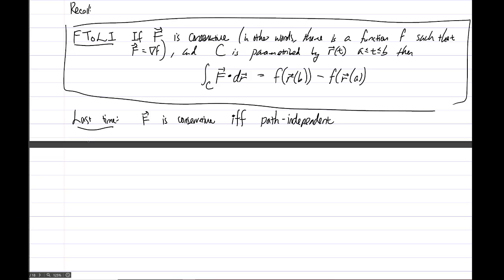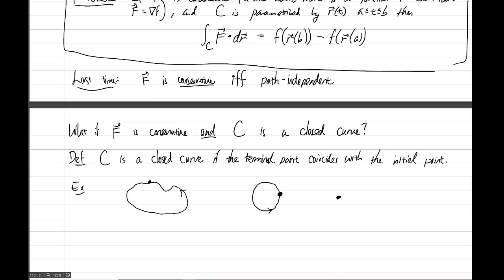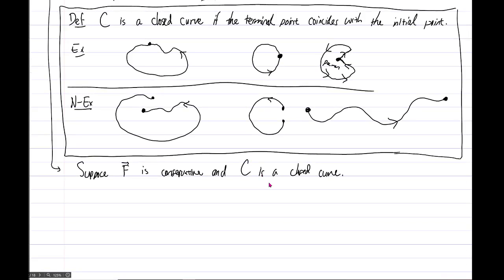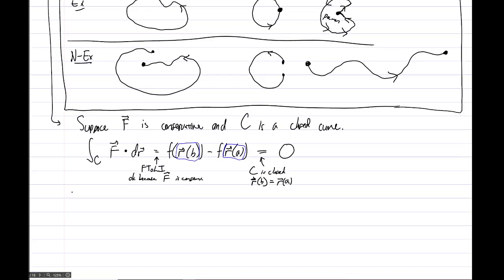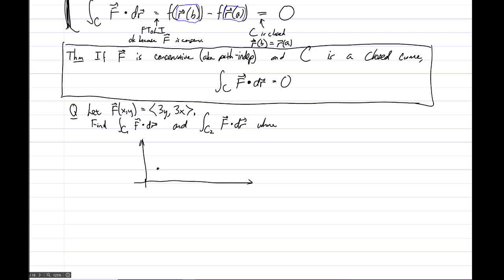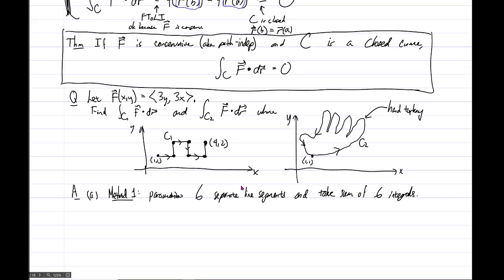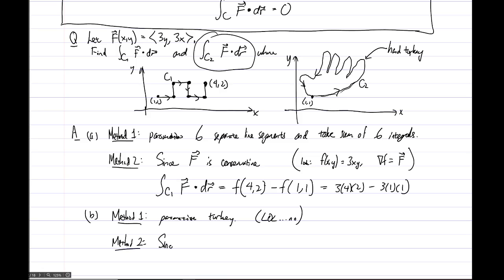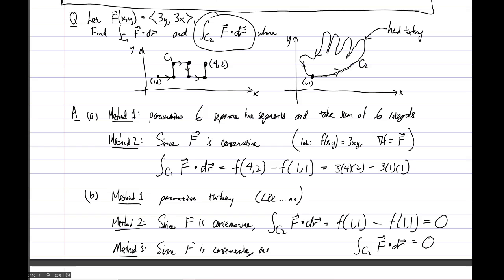310 Day 40 Part 2